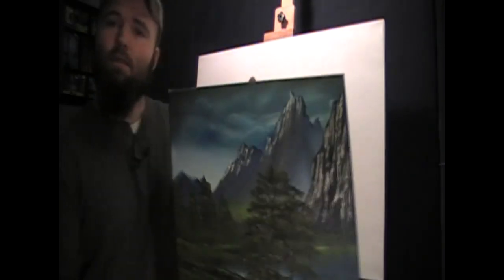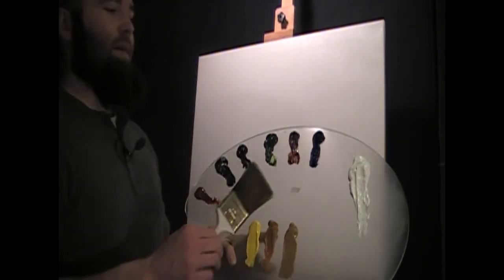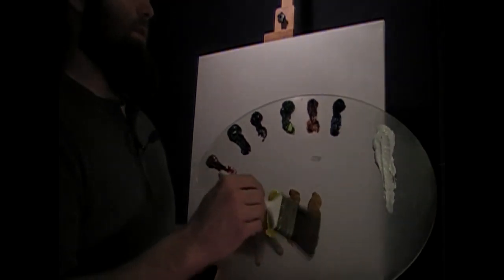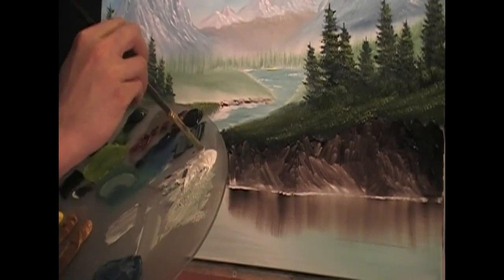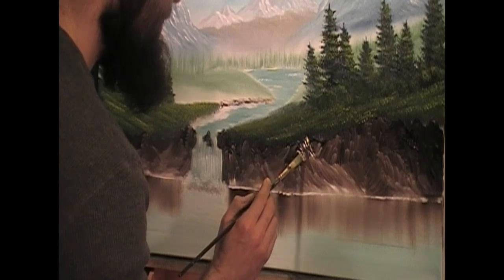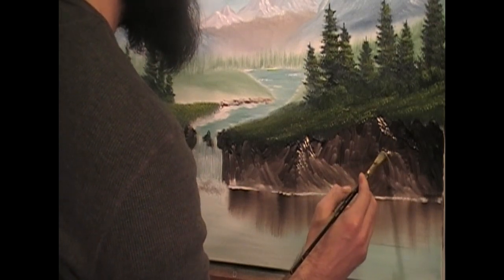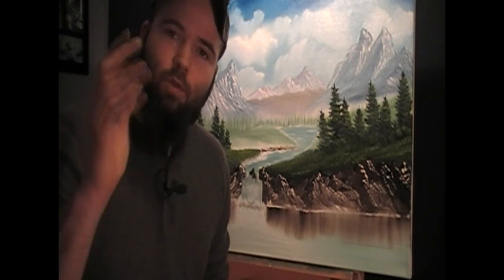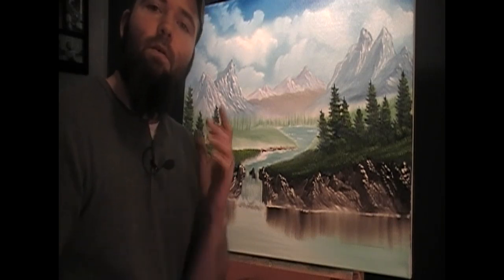full length landscape oil painting - peacful view - wet on wet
other painting videos you might enjoy

Hello again everyone and welcome back to another full length landscape oil painting video with me Josh Waddey!! i hope you will all paint along and have a good time !